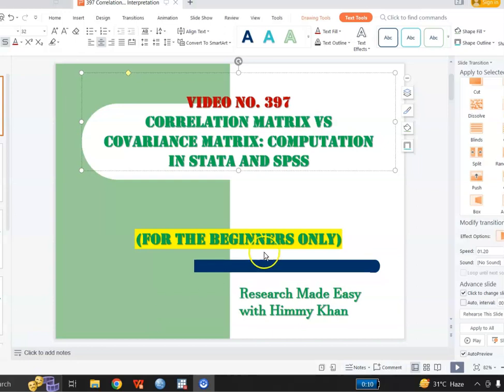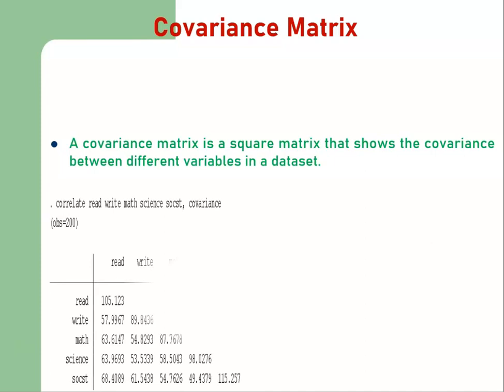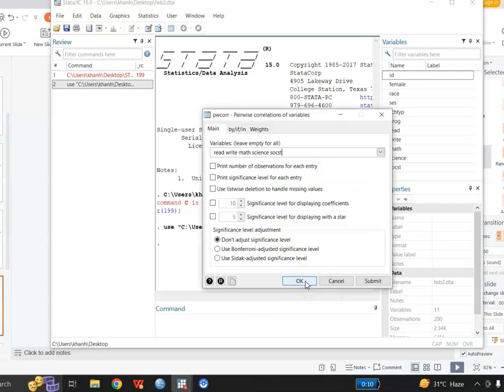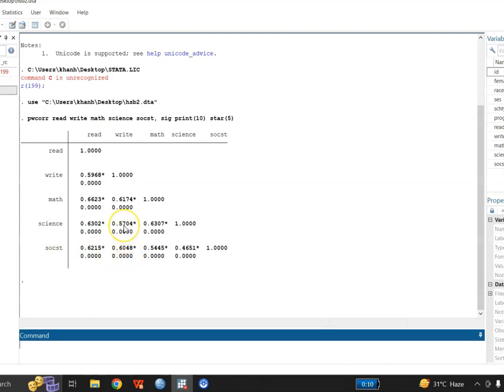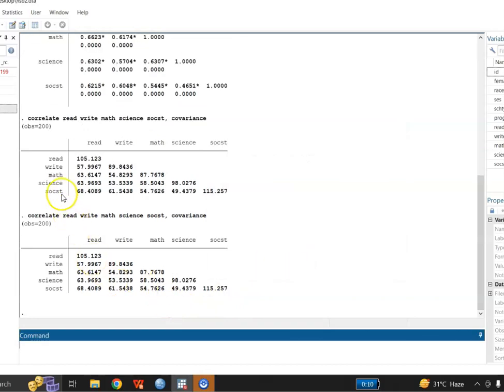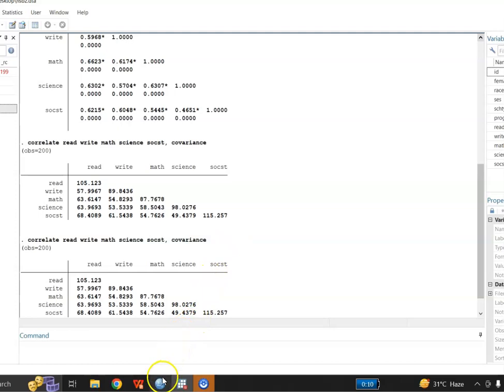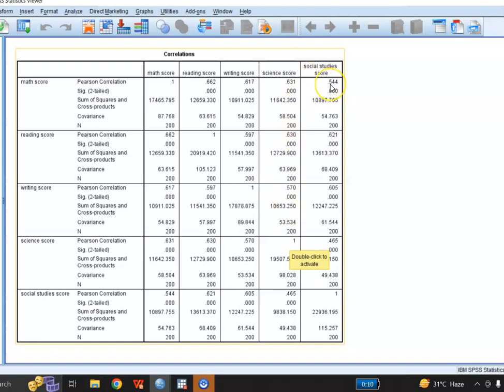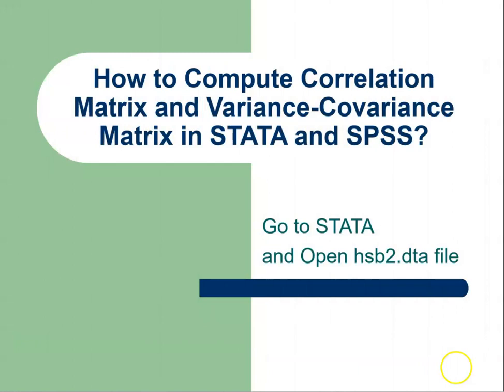397: Correlation Matrix vs Covariance Matrix | Computation and Interpretation in STATA and SPSS